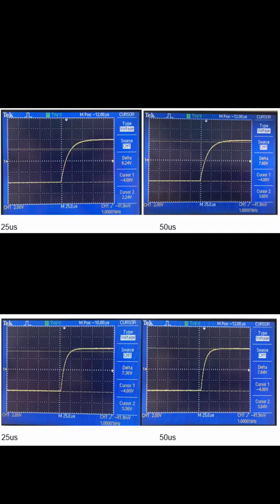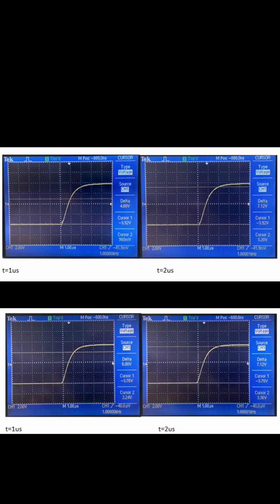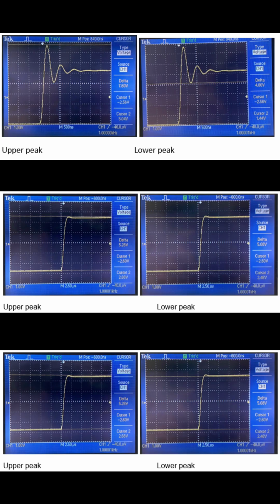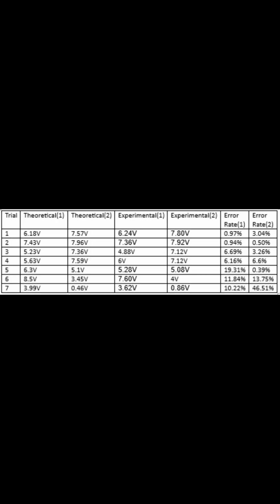Bilkent University Phys102 Project İsmail Tuna Çakmak